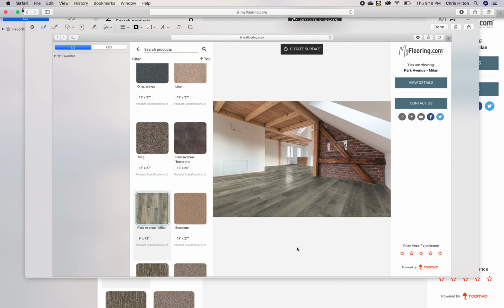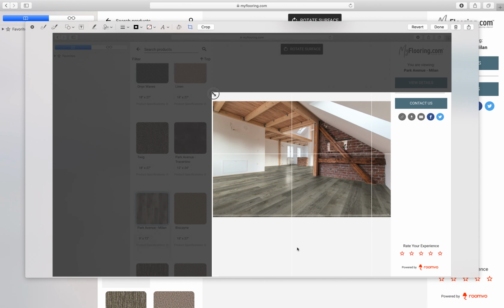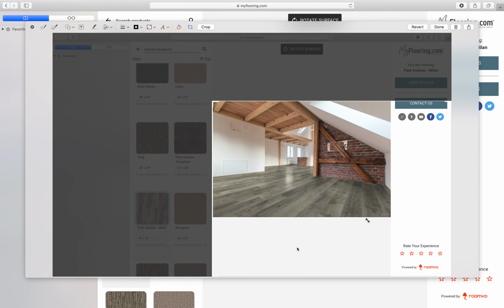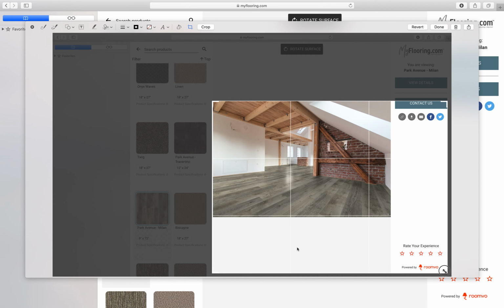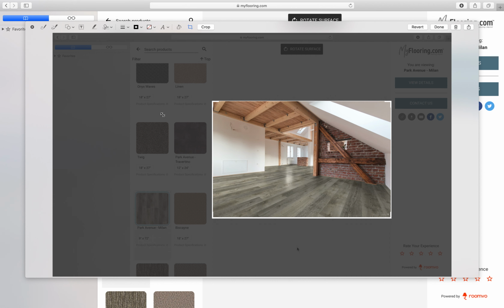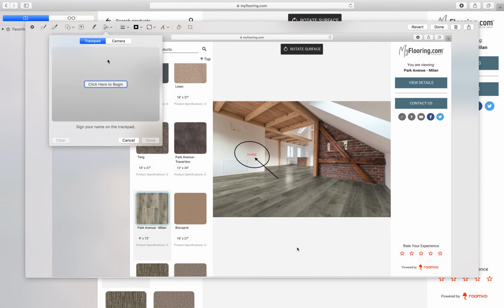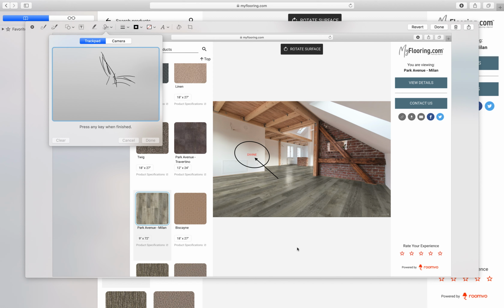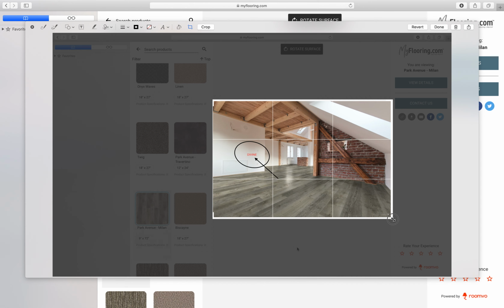HOW TO USE PIC TOOL